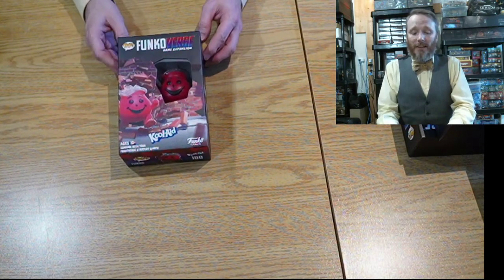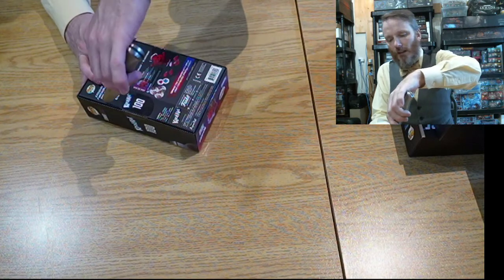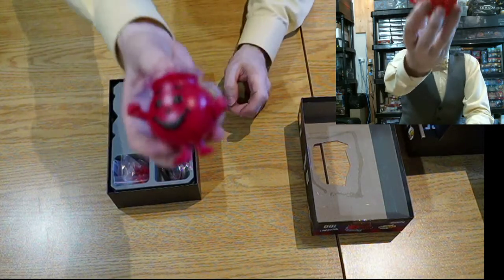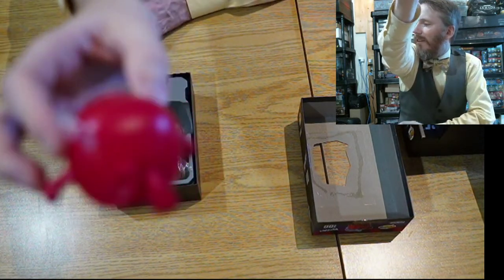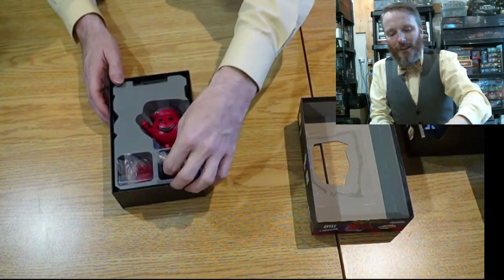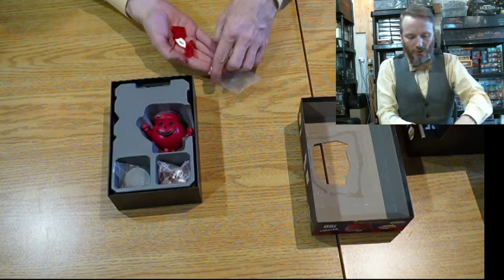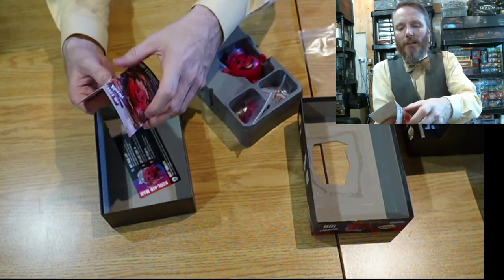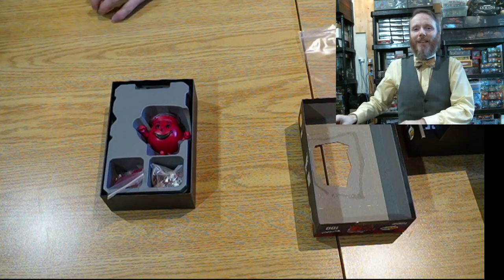Funkoverse Strategy Game: Kool-Aid Man 100 - Unboxing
Funkoverse Strategy Game Expansion: Kool-Aid Man KA100 is an expansion for any standalone title in the Funkoverse line-up that features
- A unique playable character, Kool-Aid Man!
- New abilities that allow Kool-Aid Man to bust through walls!
- Sparkly Points to add an effervescence to your victory
- The ability to combine this expansion with other Funkoverse titles to create the ultimate team

Since Kool-Aid Man can bust through walls, altering the map through the use of his Rubble Tokens, the game changes for all characters in play!

Kool-Aid Man’s Splash Zone ability is a powerful area of effect attack that can do a Challenge 3 to all adjacent rivals.

Kool-Aid Man’s Oh Yeah! ability allows him to move through a wall and do a challenge with a single action. Use this to surprise rivals that thought they were safe behind a wall.